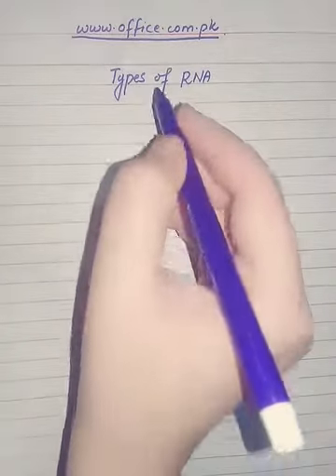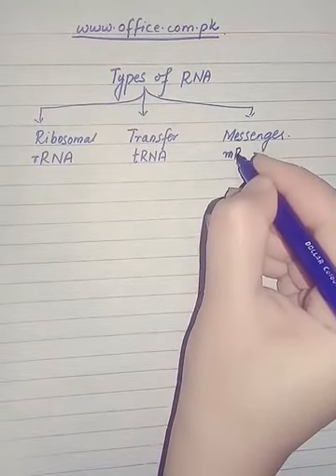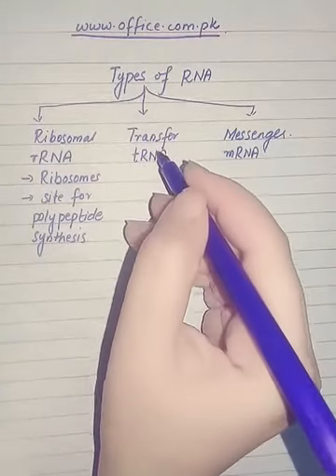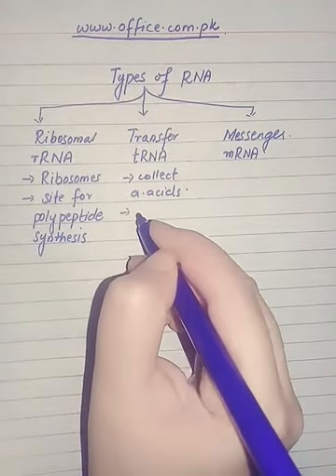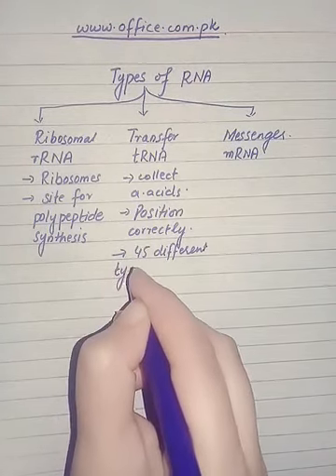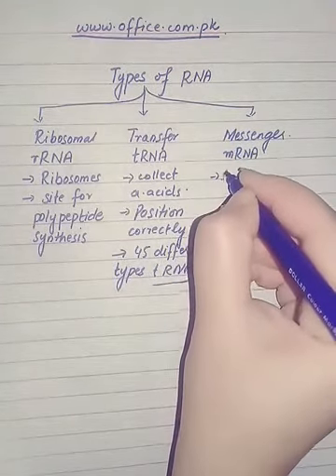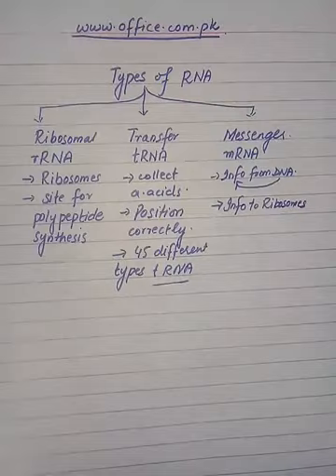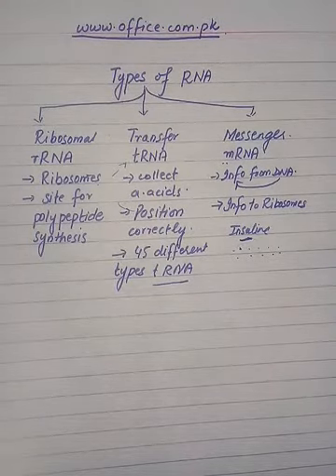Types of RNAi, Biology 2nd year ch 20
Biology 2nd year ch 20- types of RNAi
2nd year biology notes chapter 20
2nd year biology notes chapter 20

lecture of biology 2nd year

transcription 2nd year

dna replication 2nd year

maktab pk biology book 2 ch 22

maktab pk biology book 2 ch 21

maktab pk physics 2nd year

evolution 2nd year

transcription 2nd year

mcqs of biology 2nd year chapter 25

2nd year biology notes chapter 7 cell cycle